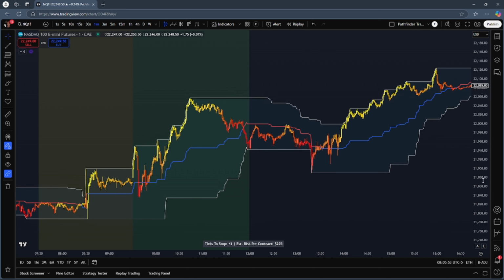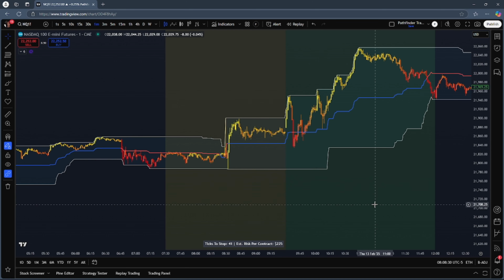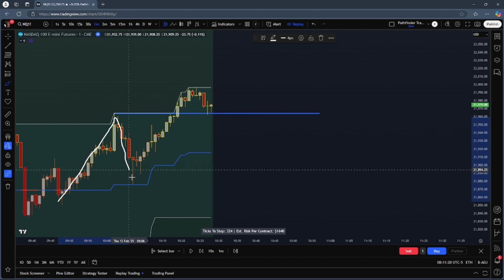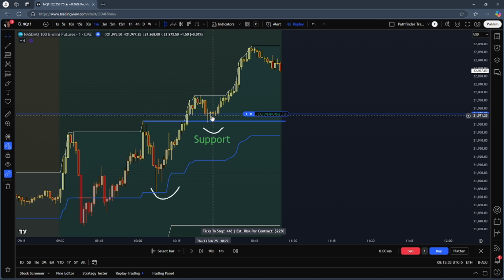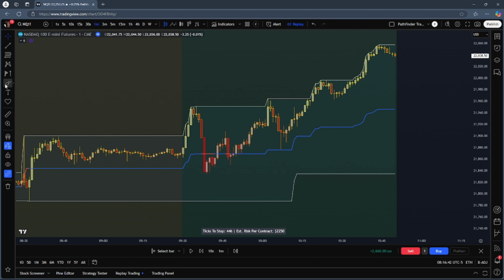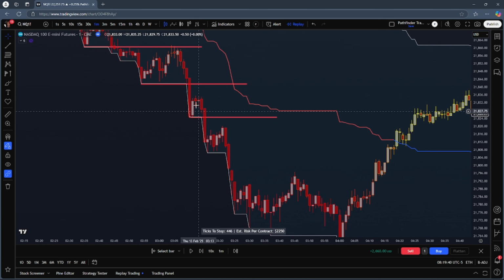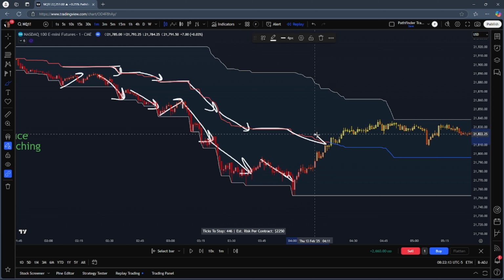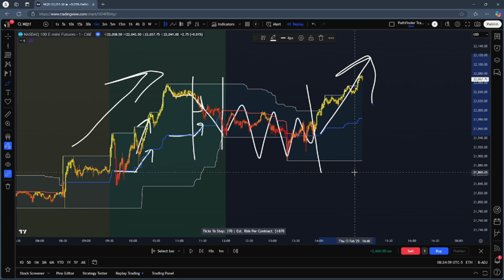Pathfinder Channel Dynamics